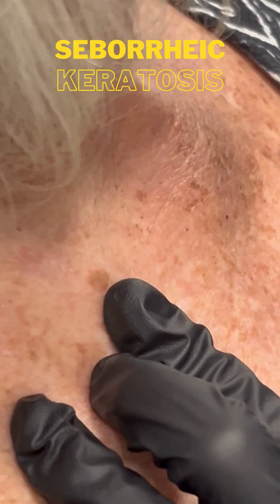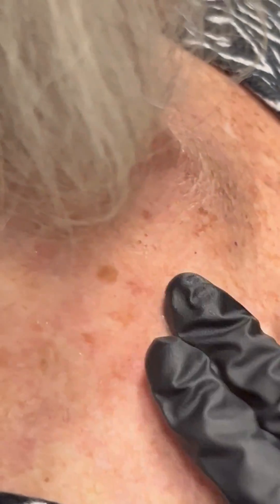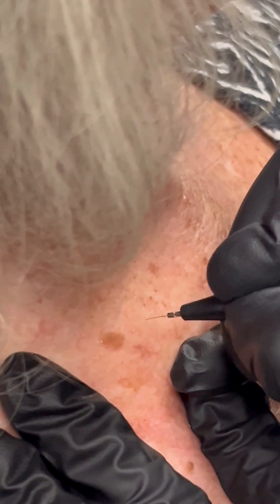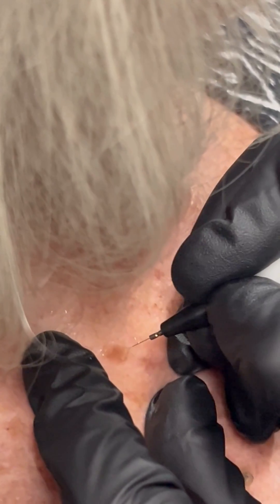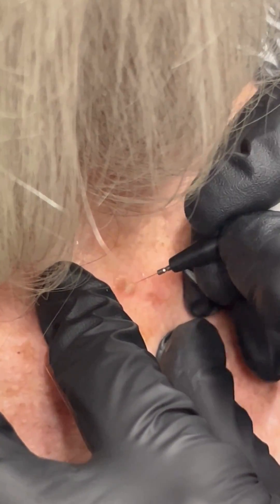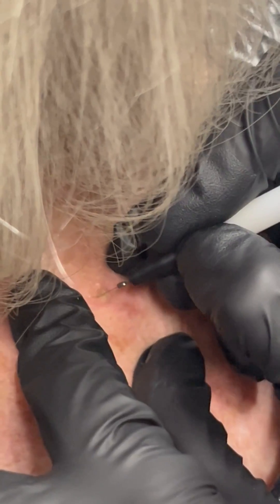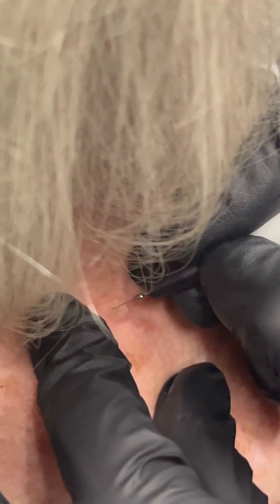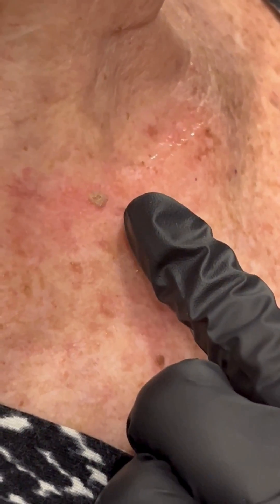Treating Seborrheic Keratosis Using ThermoClear Machine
ThermoClear USA is a class one non-medical device that has the latest in radio frequency machines technology. It can treat ALL skin types on epidermal skin imperfections. These skin imperfections include small spider capillaries, cherry angiomas, milia, acne and skin tags.  They also include sebaceous hyperplasia, fibromas, cholesterol deposits and sun spots/age spots. The woman in this video is treating seborrheic keratosis on her shoulder using the ThermoClear device.